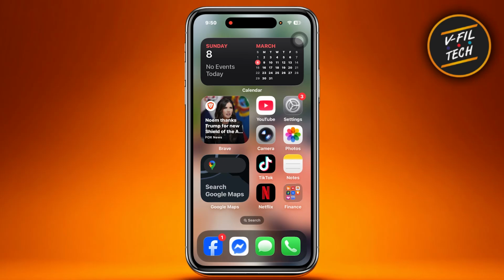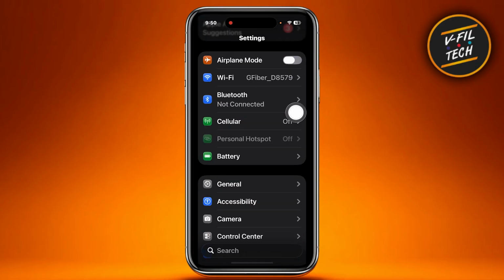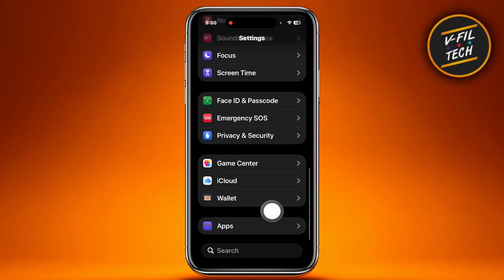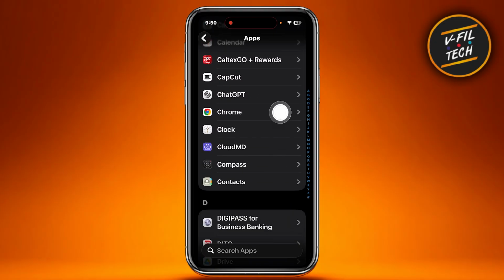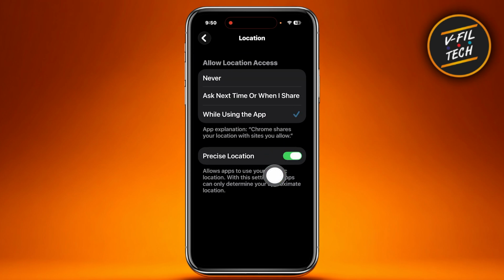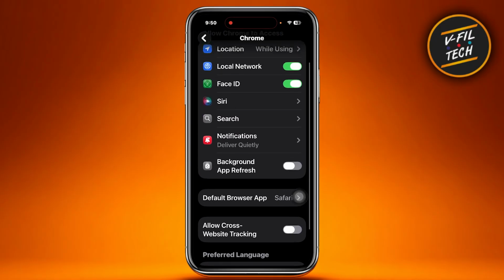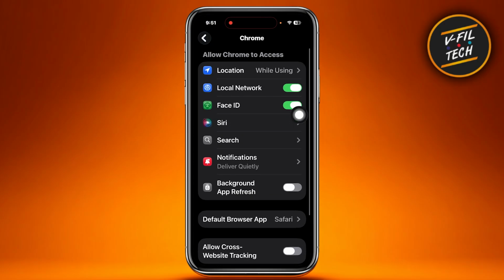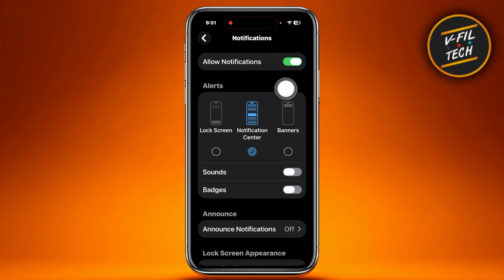How to Turn On or Off Permissions For iPhone Apps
In this video tutorial you will learn how to turn on or off permissions for iPhone apps!